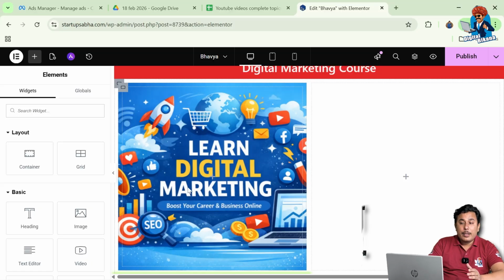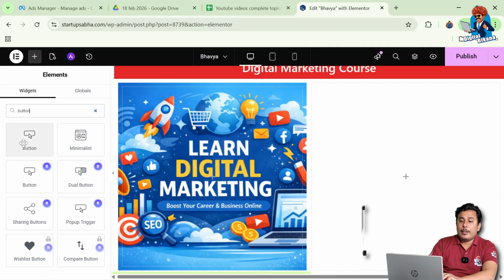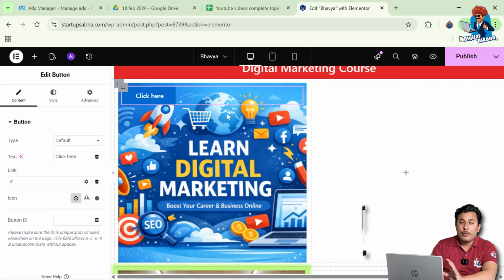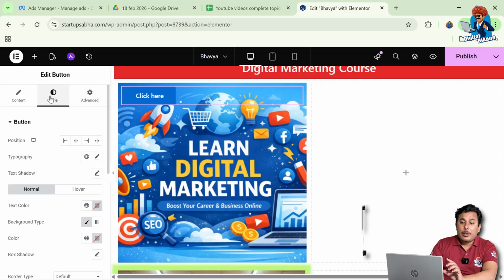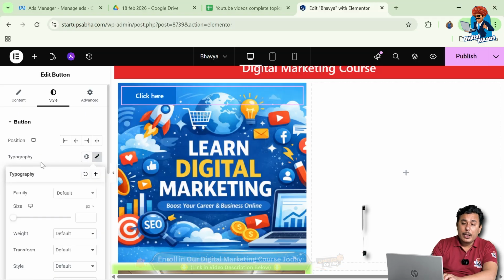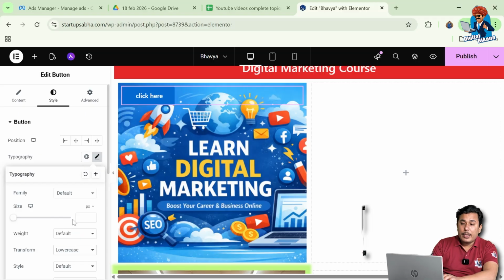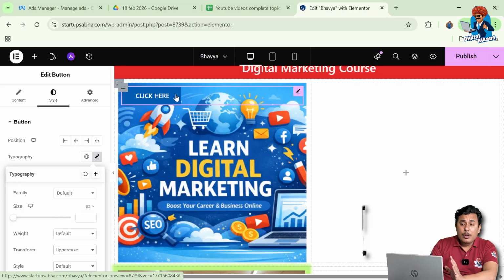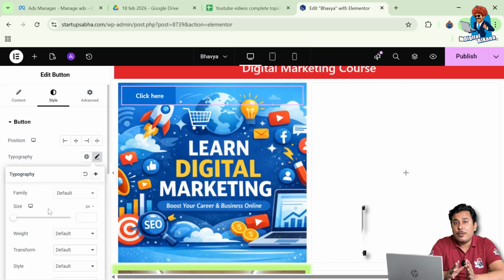How to Transform Text of Button in Elementor in Wordpress?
Hello friends! In this "elementor tutorial", learn how to change button text within your "elementor wordpress" site. This guide is perfect for "elementor for beginners" looking to refine their "website design" skills by learning "how to edit button in elementor" and adjust button text for a polished look. 🎨
Want to change the text style of a button in Elementor, like making it uppercase, lowercase, or capitalized? In this video, you’ll learn how to transform button text in Elementor using simple settings and CSS.

This tutorial will help you customize button text style and improve the design of your WordPress website easily.

✅ What you’ll learn:

How to change button text style in Elementor

How to make button text uppercase, lowercase, or capitalize

Using custom CSS for text transformation in Elementor

Simple design tips to make buttons look more professional

Perfect for WordPress beginners, website designers, and digital marketers working with Elementor.